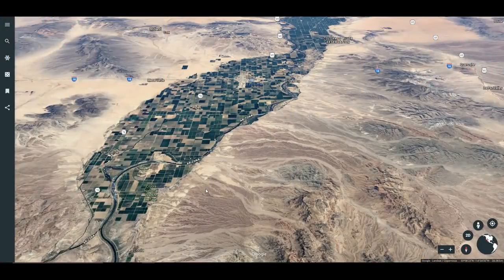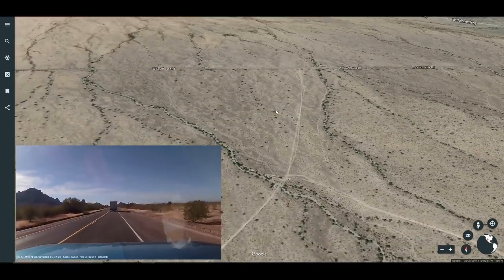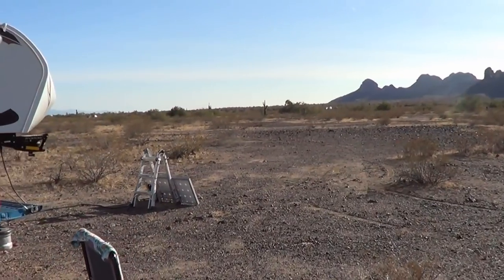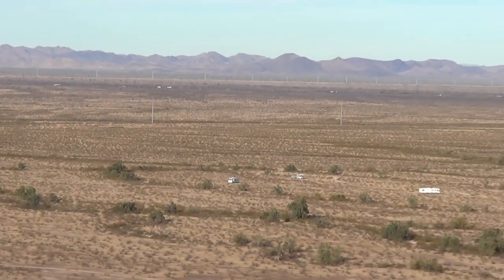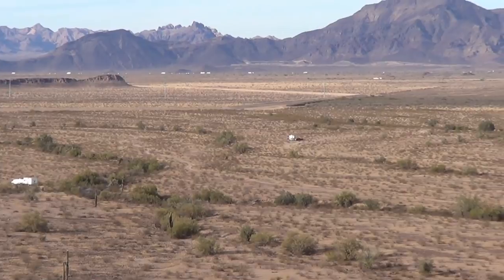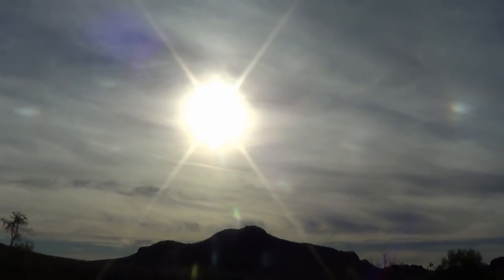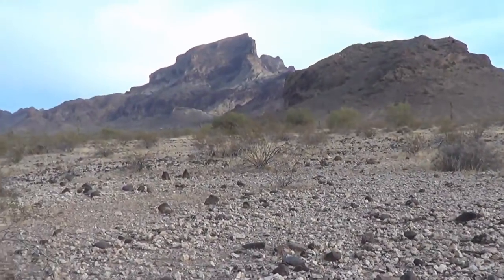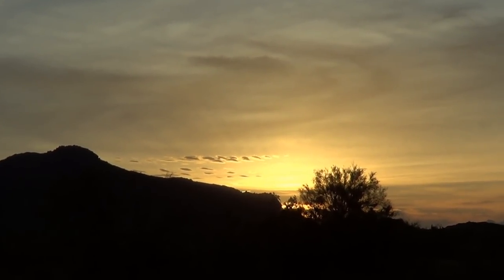Saddle Mountain BLM Dispersed Camping Near Tonopah AZ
In this video, we continue on our snowbird RVing adventures with a visit to Saddle Mountain BLM dispersed camping area near Tonopah, Arizona.

Saddle Mountain BLM is a free 14-day camping area with amazing views of the mountain range and surrounding desert. It features great hiking, rockhounding and photography opportunities and a peaceful atmosphere.

Access is off of Interstate 10. About 10 miles of paved road gets you to the BLM area. There are multiple dirt road entrances most suitable for larger RVs.